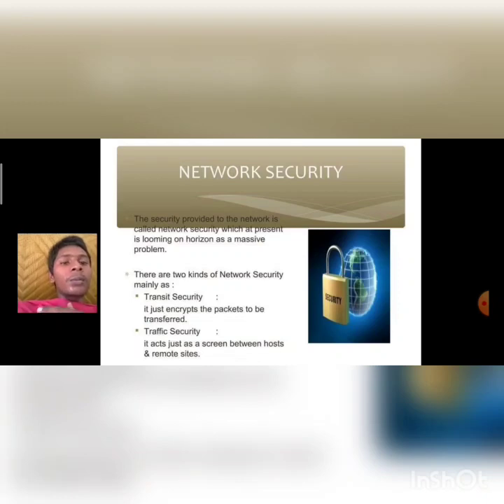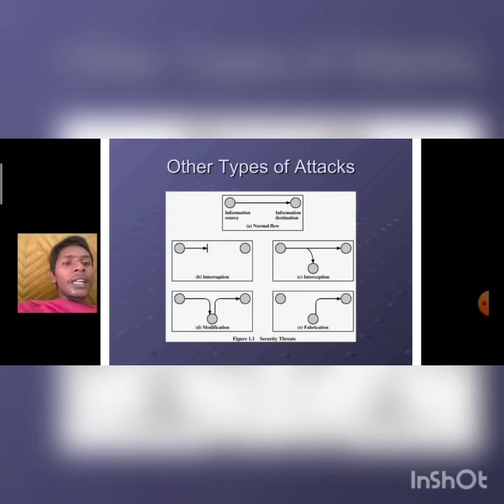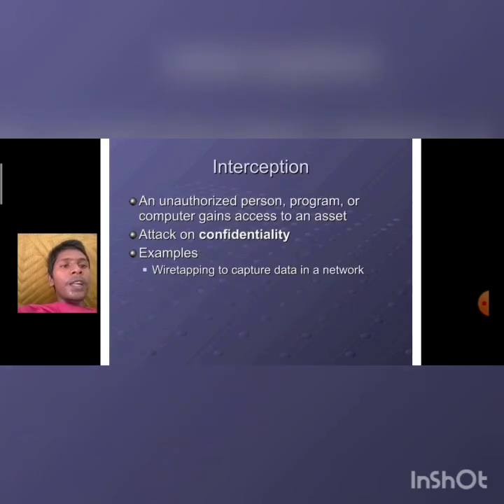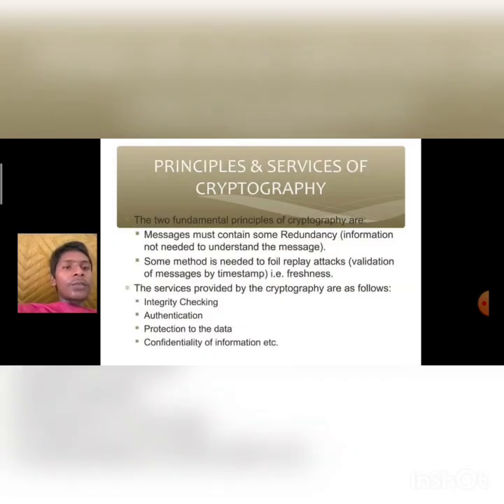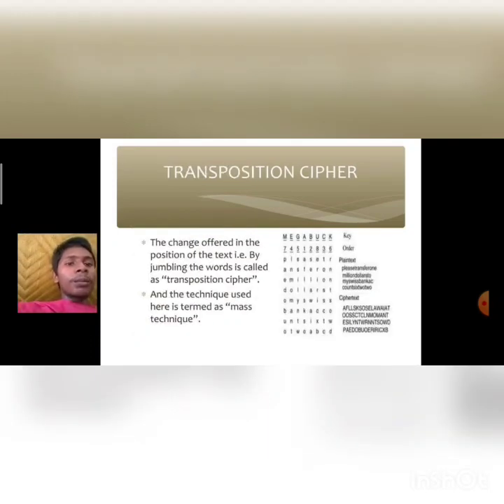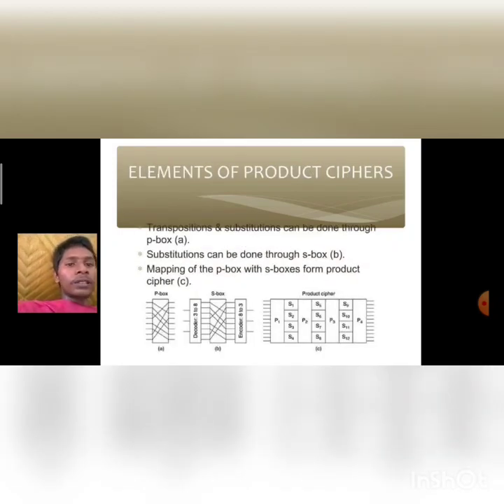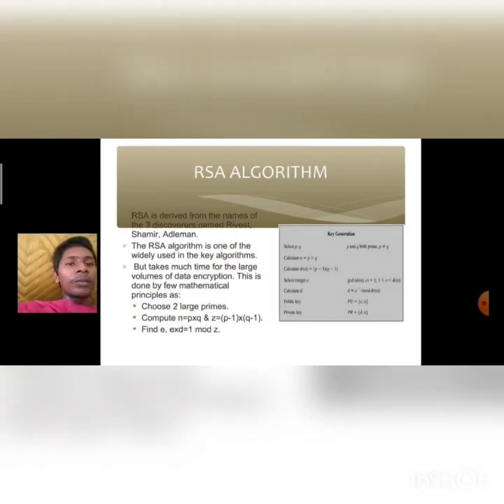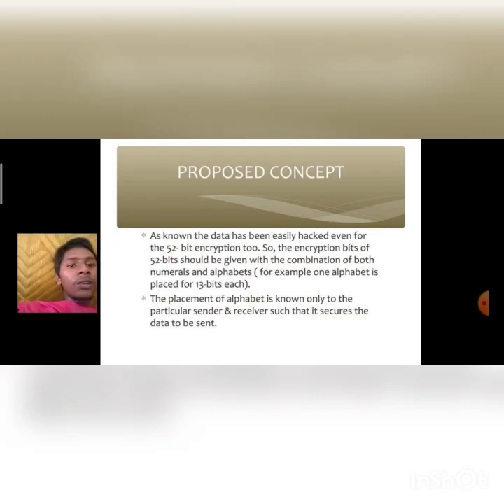Network security and cryptography Tech Talk Presentation